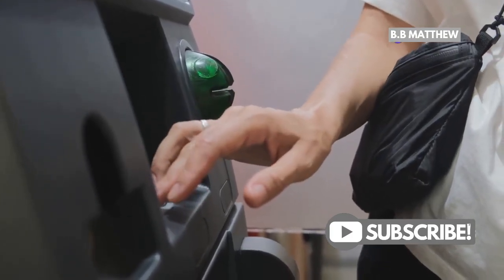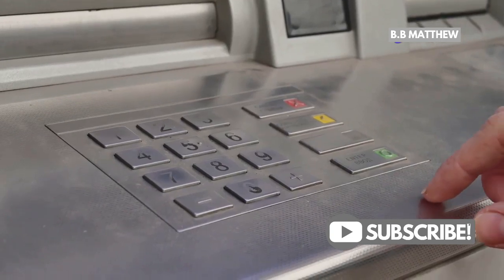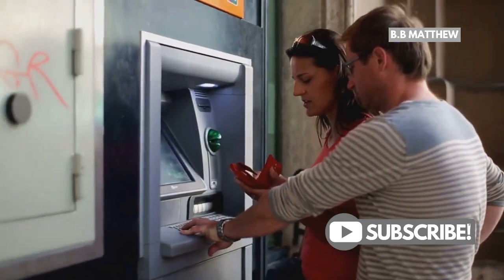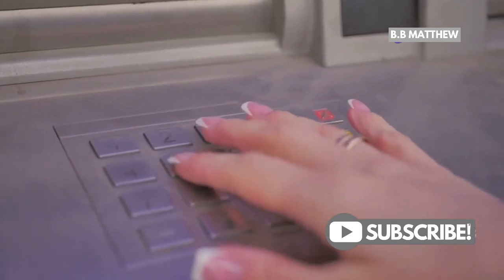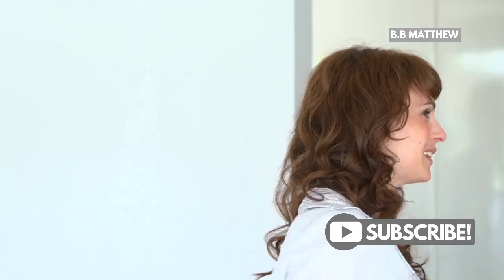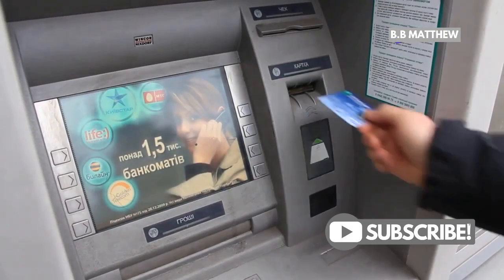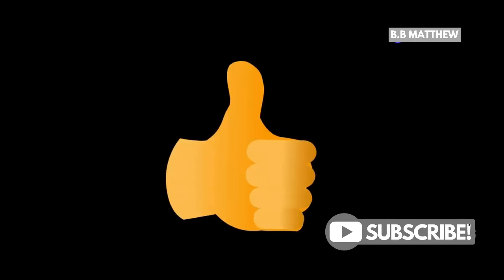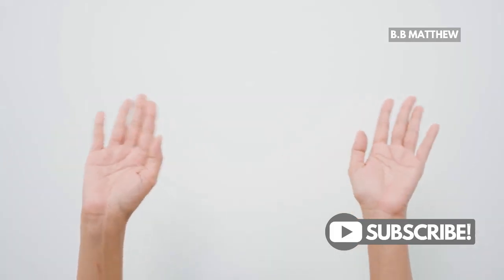Can You Use Your PayPal Card at an ATM? Here's How!